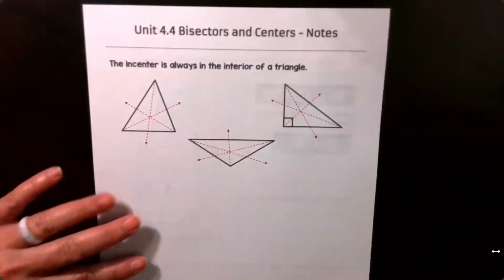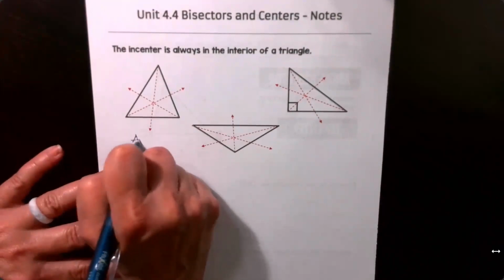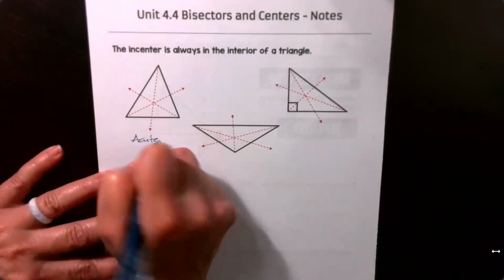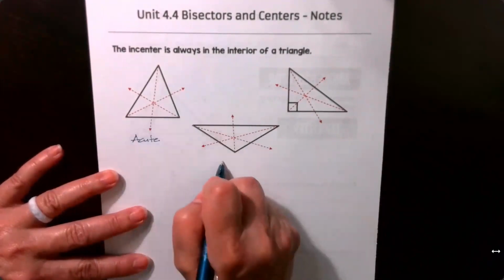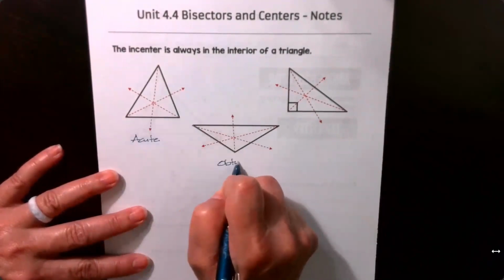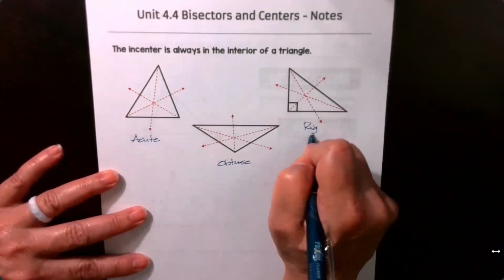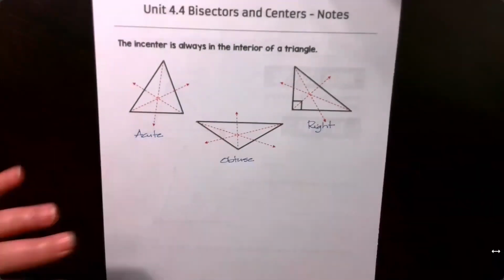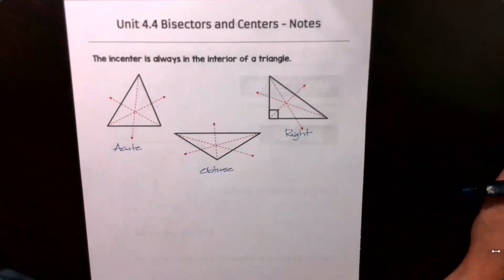Unit 4.4 Angle Bisectors and Incenter